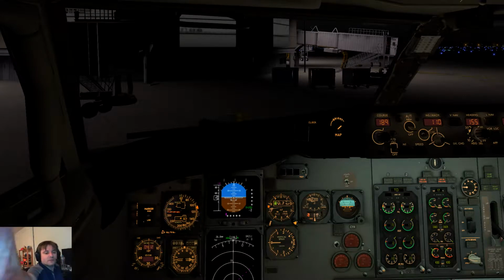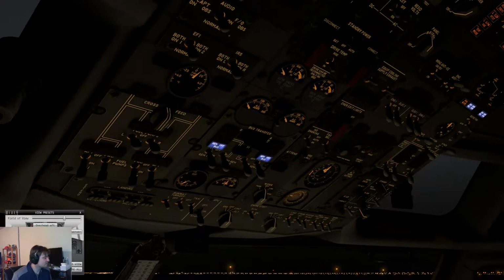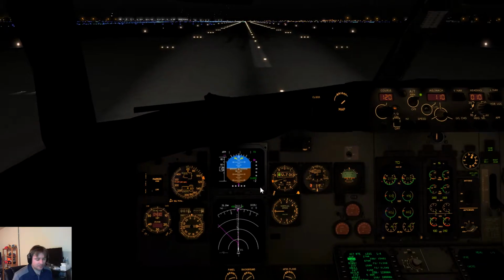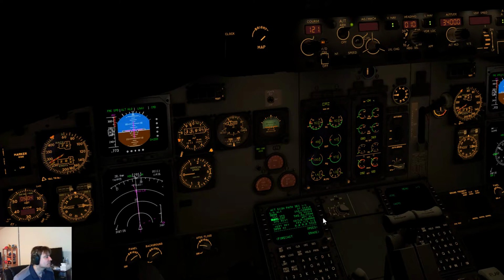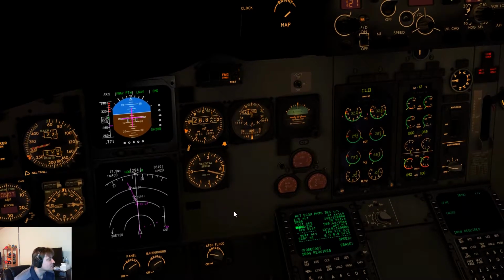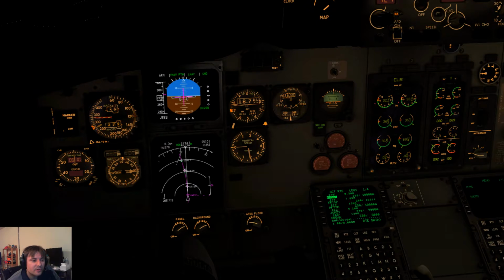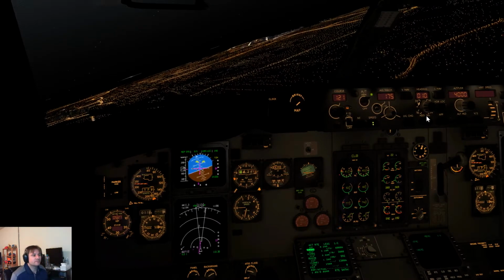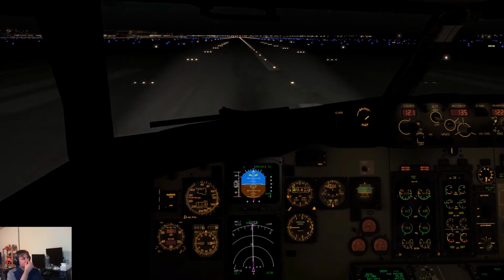IXEG 737 Classic | KMKE - KMSP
Twich

Plane
IXEG 737 Classic
Challenger300 by ddenn
JRollon CRJ200 + Blue Sky Sound Engine
AeroBas E-1000

XFMC

Scenery
KMSP - Minneapolis/St.Paul International Airport. 0.96.1
By T_Fleck on XPlane.org

KMKE General Mitchell International Airport 1.0 By lucasmh10

KBOS Boston Logan International Airport 1.0.0
By MisterX6

Many Other MisterX6 Sceneries (will update list soon)

Weather
SkyMaxx Pro 4.0.1
Real Weather Connector 1.1